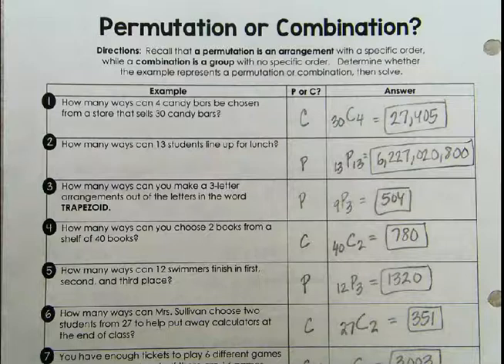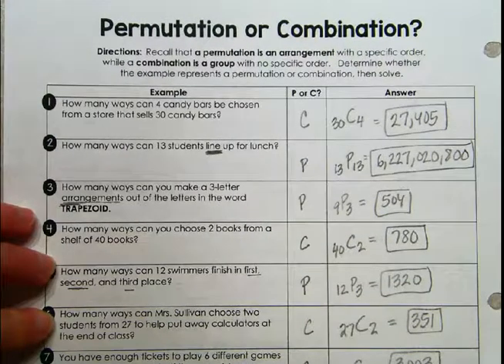AM Answers to 11.1 Permutation and Combination Worksheet